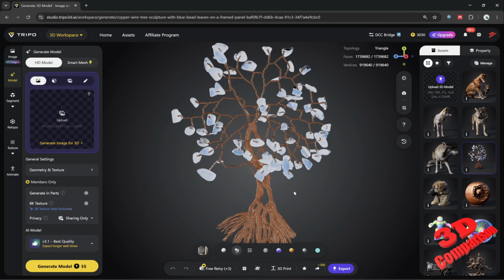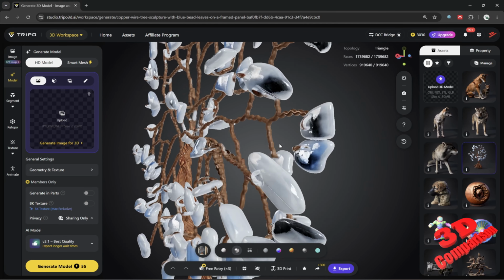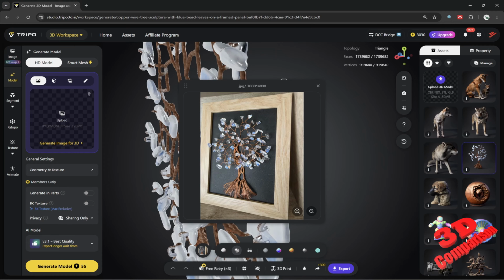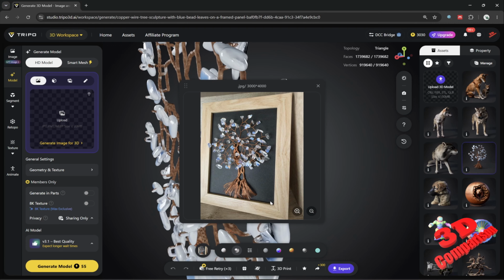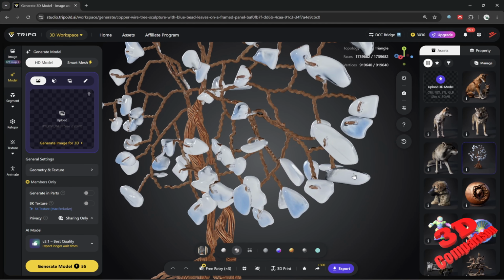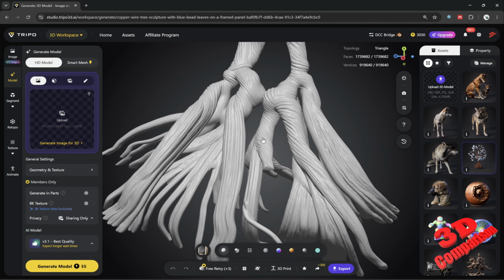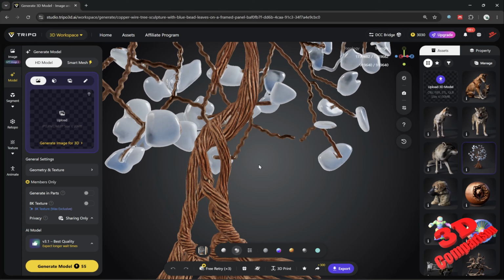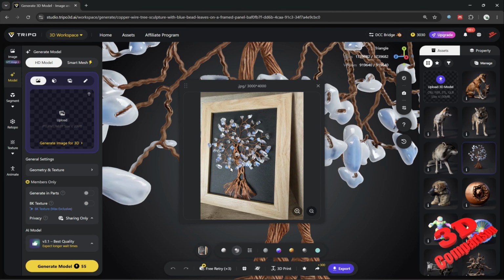Can Tripo 3D Generate a Fine Copper Wire Tree Art Frame